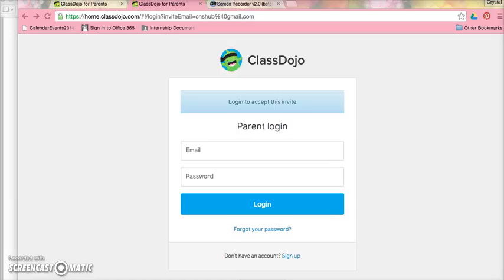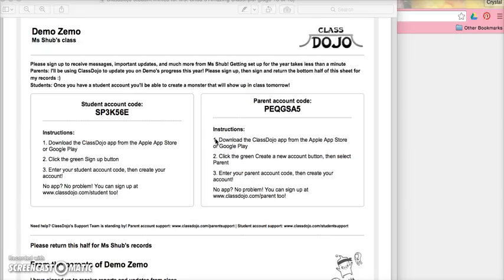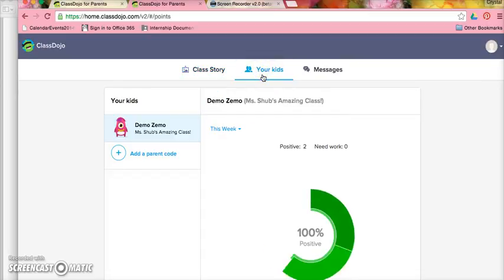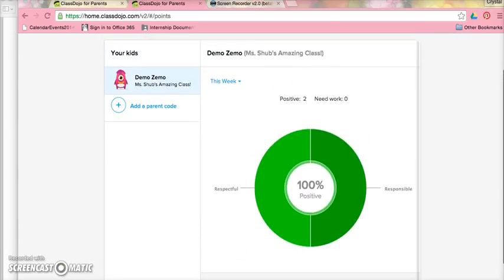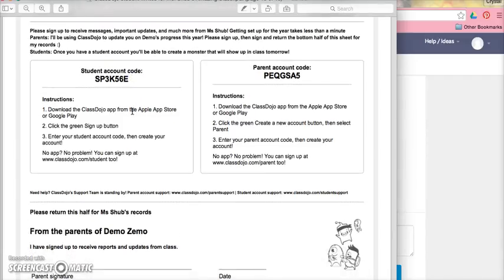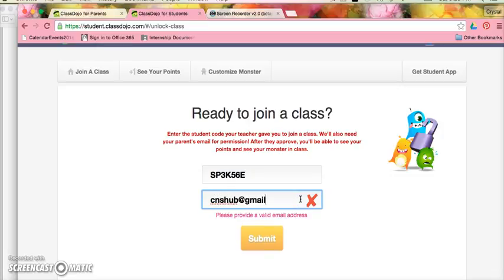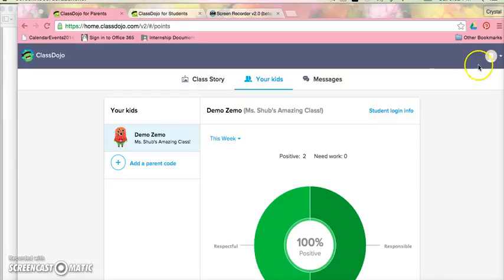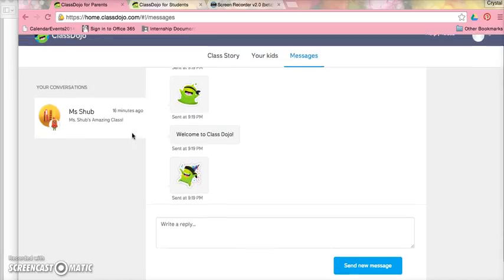Class Dojo Tutorial